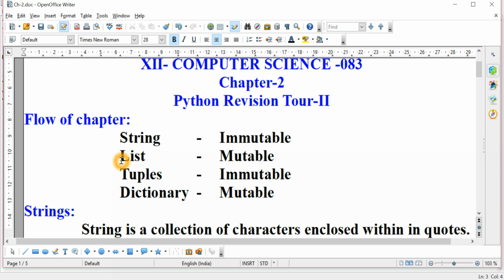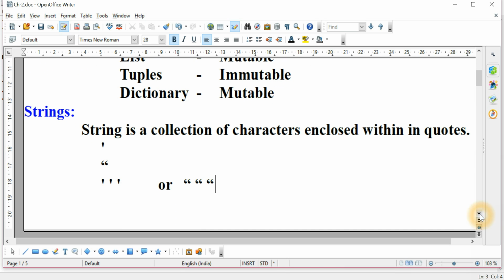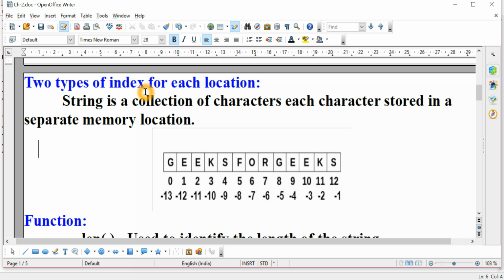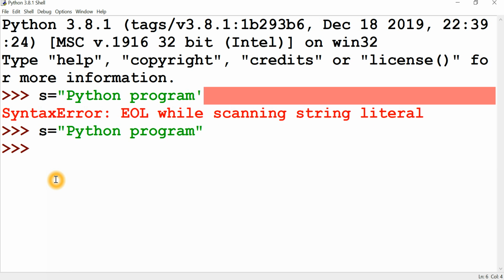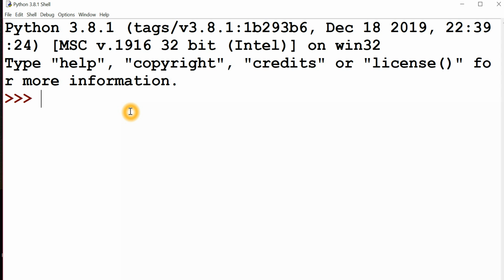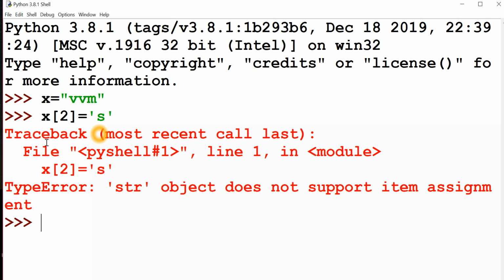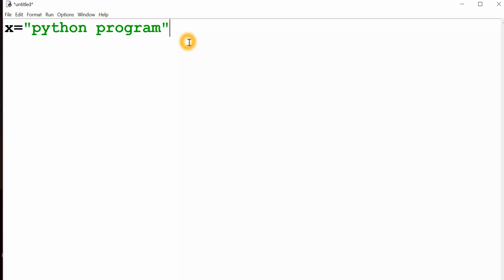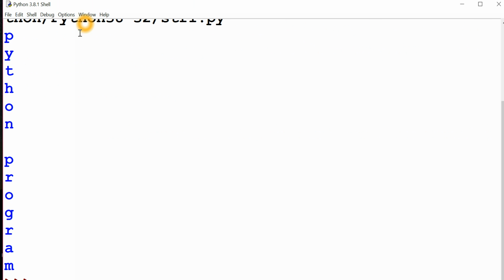Python Strings | Python Revision Tour-II | CBSE-12 | Python Tutorial for Beginners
Hello Techies,
This is Divik's.I like to train the students, who love to learn the programming language.

         This channel is specially created to improve your programming skill From ZERO To HERO. Python is the world's fastest growing programming language.

In this video, I'm going to explain the following concepts in Python:

Core Datatype in Python-0.24
Introduction to Strings-1.09
Two types of index-3.15
len function-5.41
Item assignment not supported-6.32
Traversing a String-7.57

Learn by taking quiz! This quiz will give you a signal of how much you know, or do not know, about a related topic.